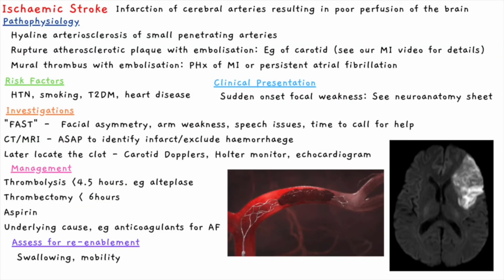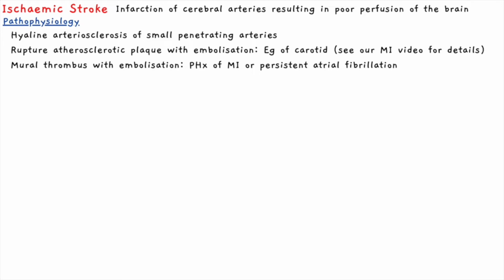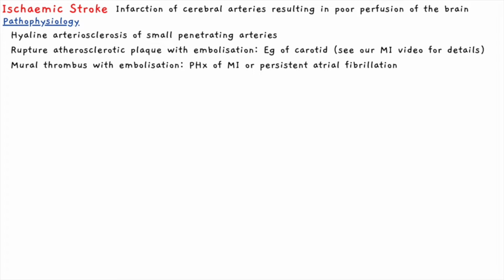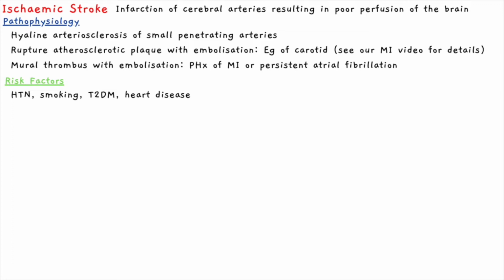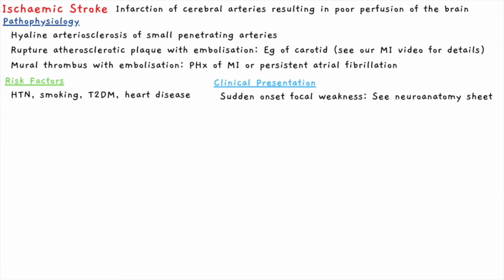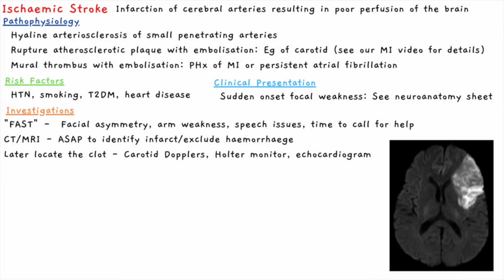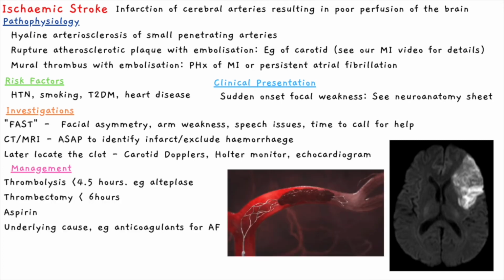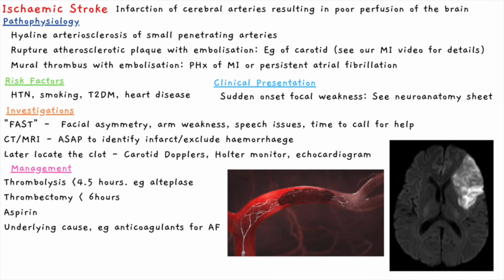Ischaemic Stroke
Ischemic stroke is when the brain does not receive adequate blood flow. It is extremely common, especially in patients with hypertension or existing vascular disease. The clinical presentation is varied. We explain all you need to know about stroke to ace your exams and to be smart at your placements.